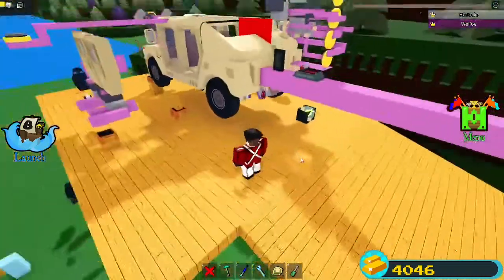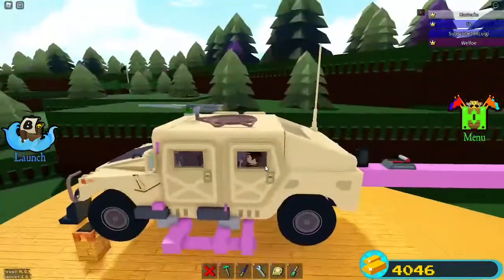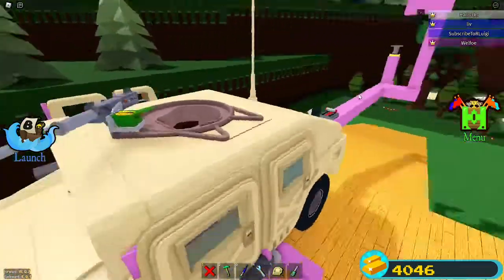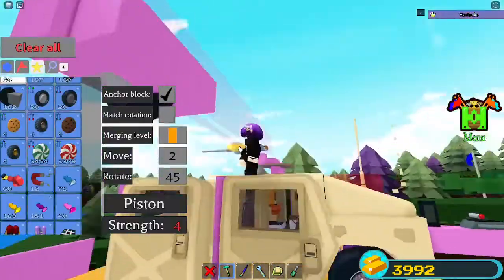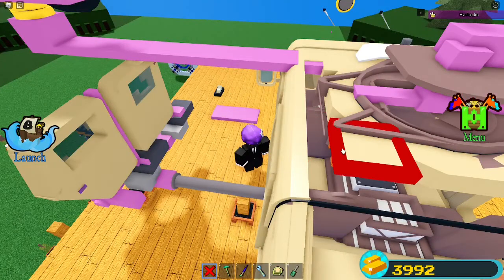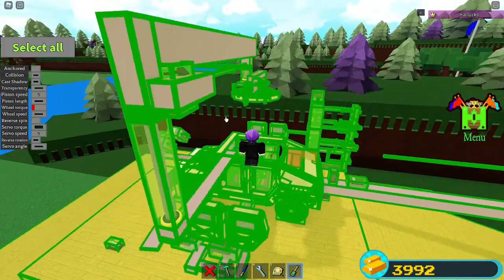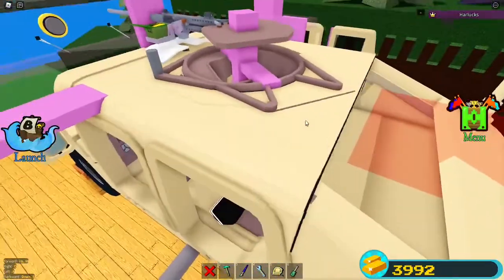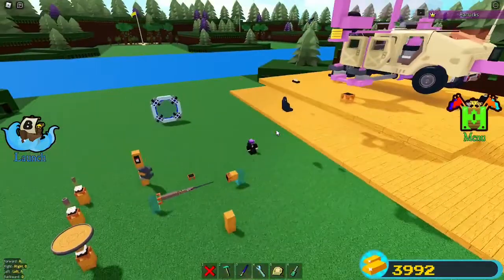WORKING TURRET BUILDING TUTORIAL!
I will show you how to build a turret mechanics